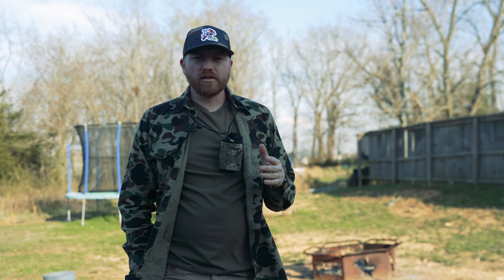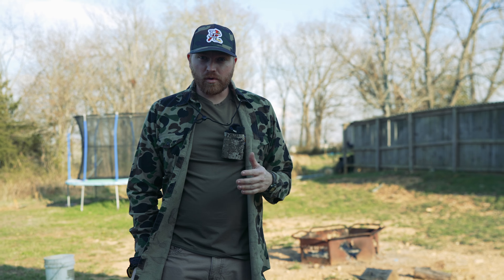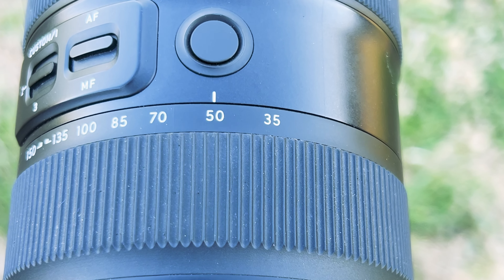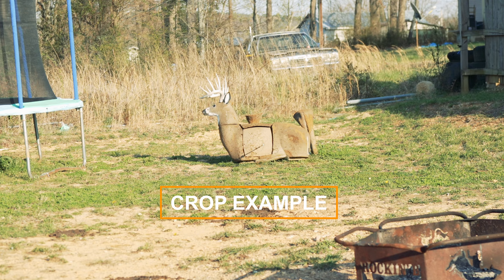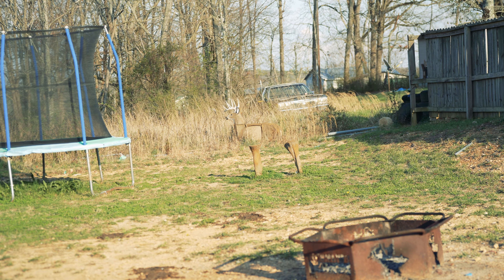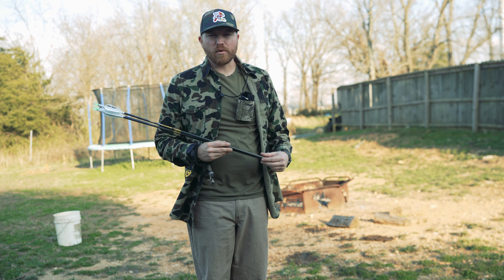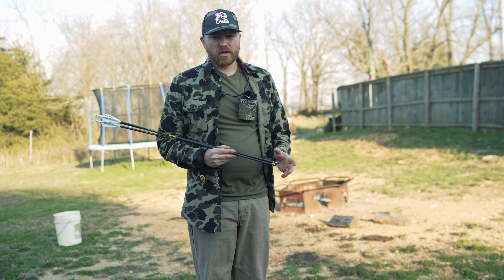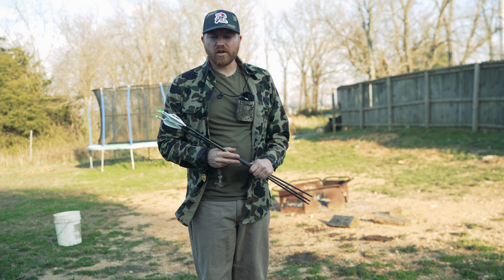What LENS is BEST for HUNTING?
In this video I cover the hot topic of what lens would be best for filming hunts! I go though and shoot at several different focal lengths at 20 and 30 yards to give you a better idea of what lens might be best for your hunting style! ENJOY